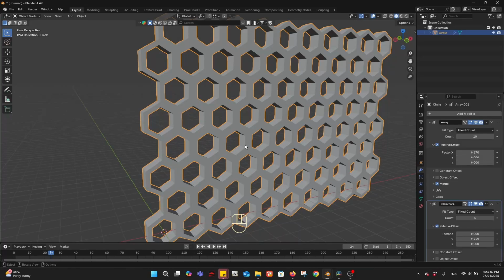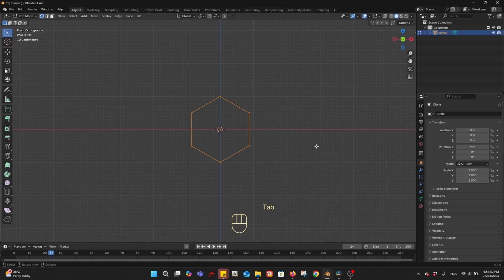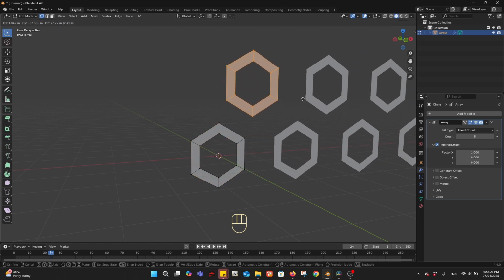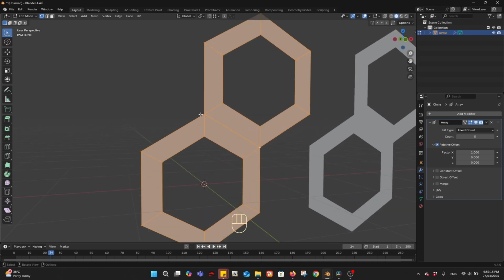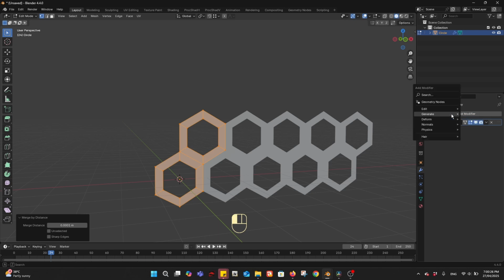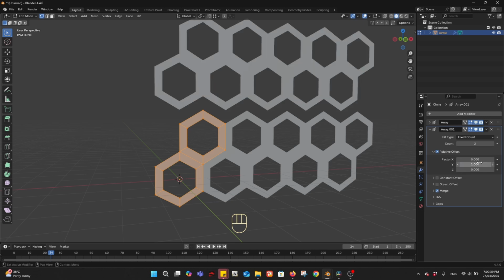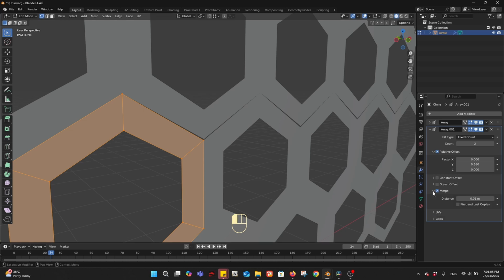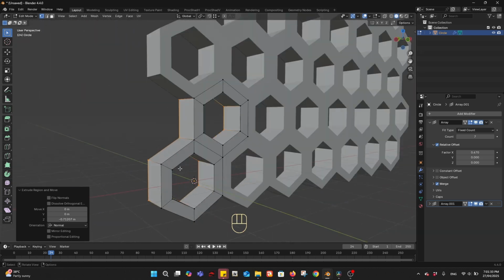How to Create A Hexagon Grill With Blender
In this video, we will create a hexagon grill shape with Blender 4.4
To do that, we will use one modifier called the Array modifier.